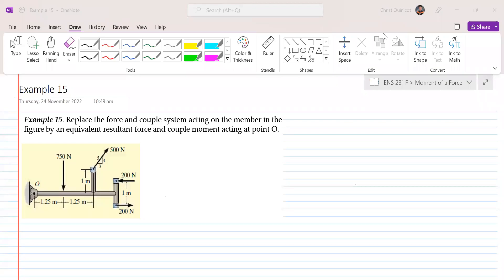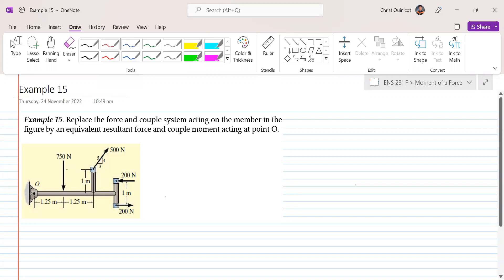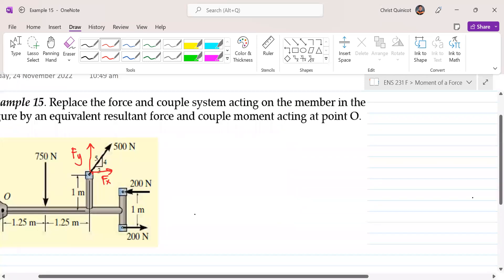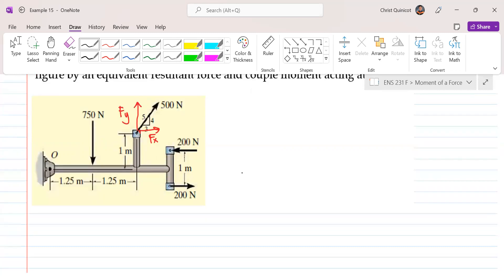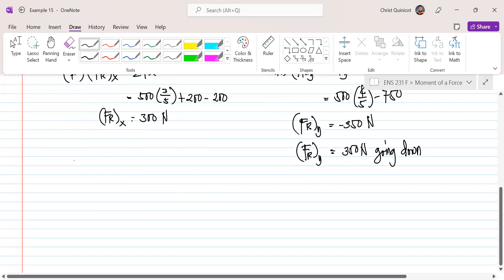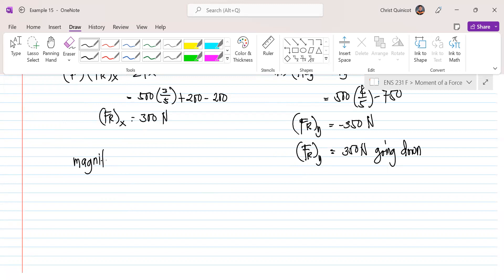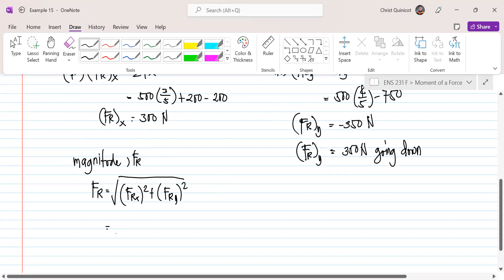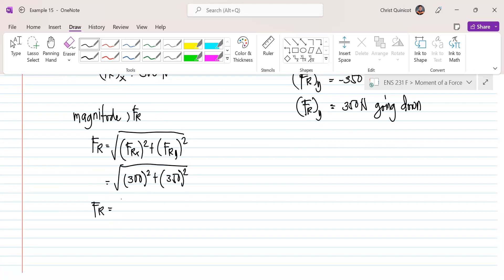[ENS 231] Force System Resultant - Example 15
Find the moment about a point